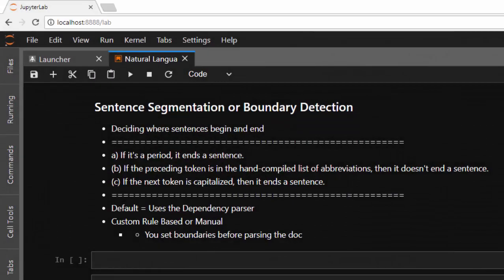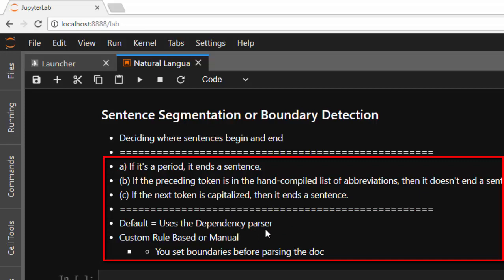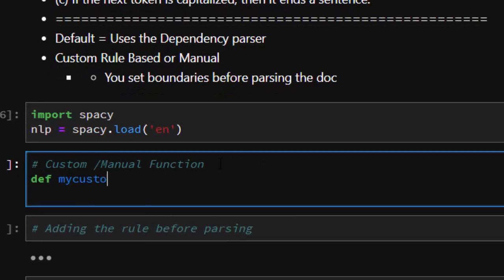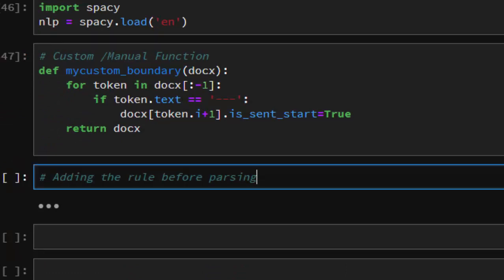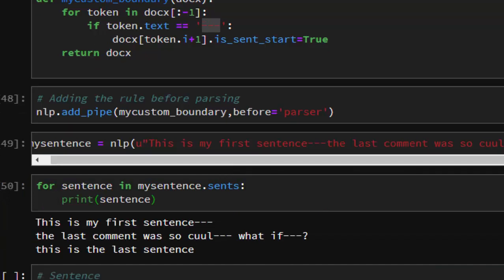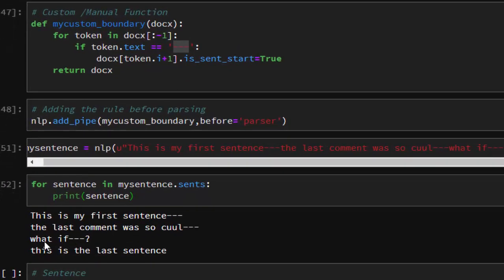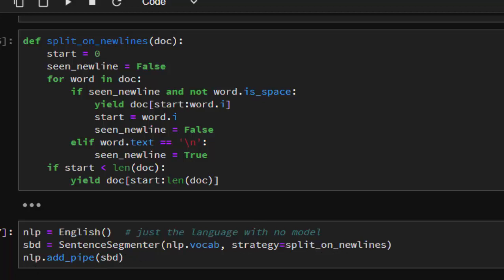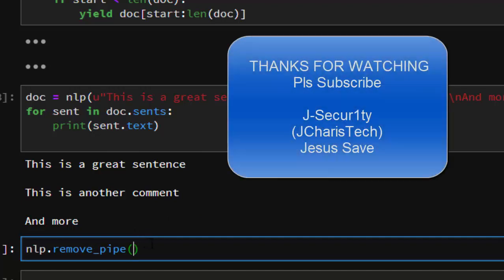SpaCy Python Tutorial - Sentence Boundary Detection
NLP with SpaCy Python Tutorial Sentence Boundary Detection

In this tutorial we will be learning about how to do sentence segmentation and how to perform sentence boundary detection: knowing where a sentence begins and where it ends.

We will see the normal default type and your own custom rule  based function.

JCharisTech J-Secur1ty